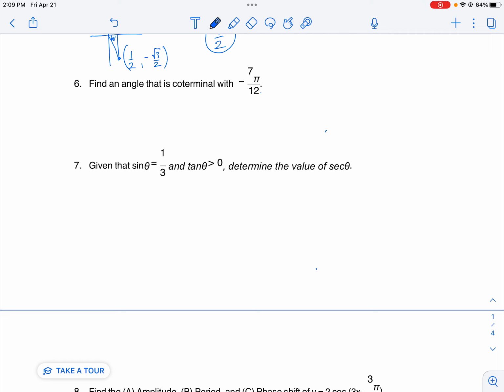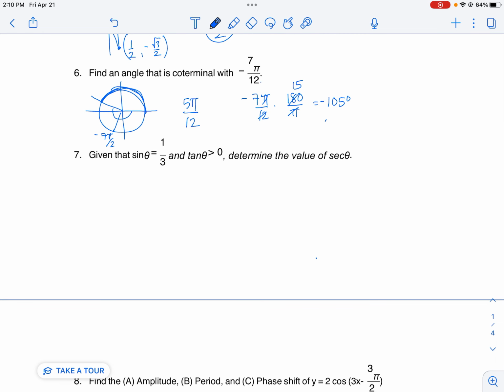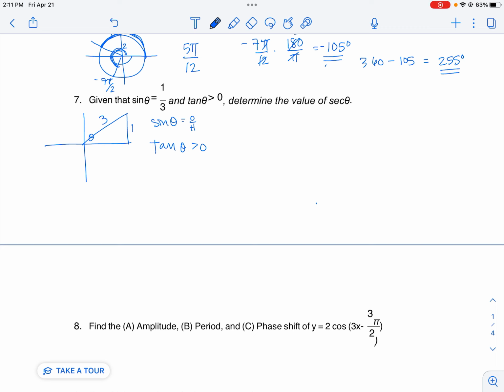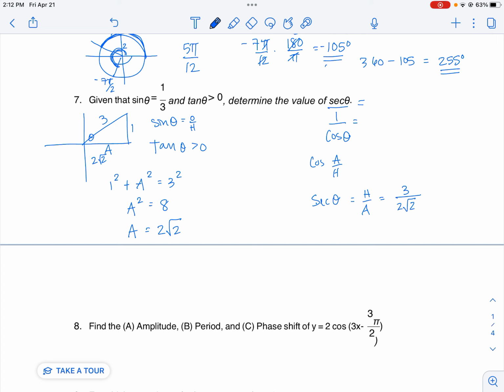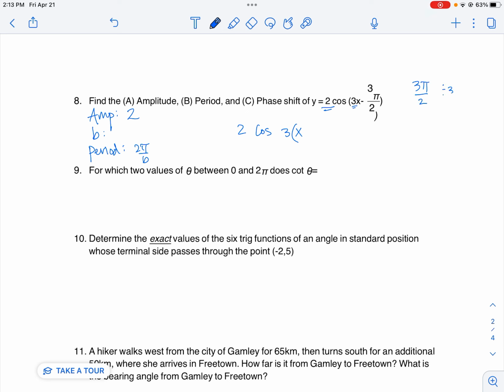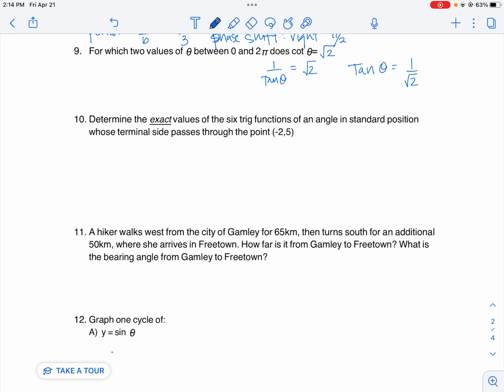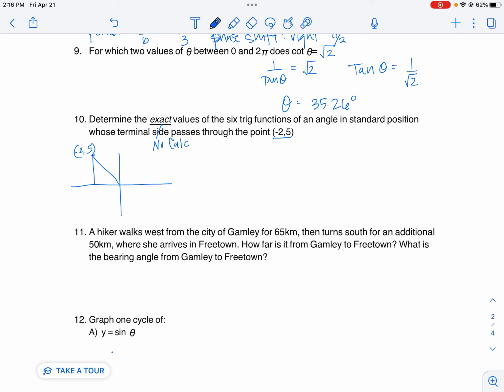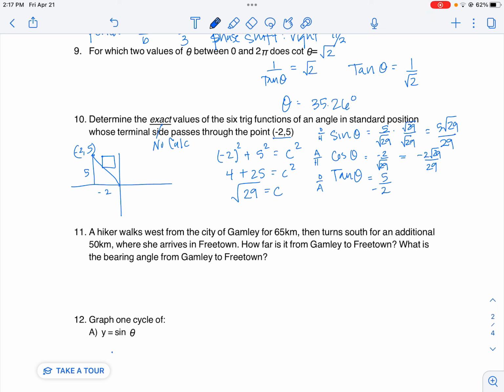Part 2 Trig Mastery Check